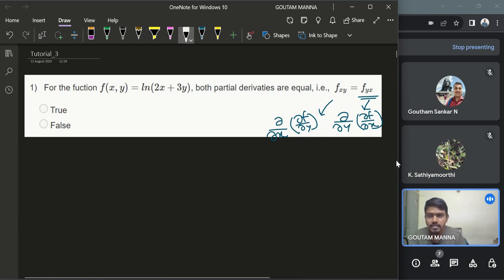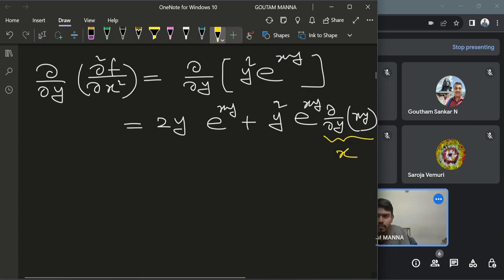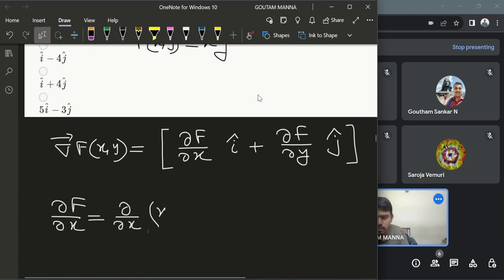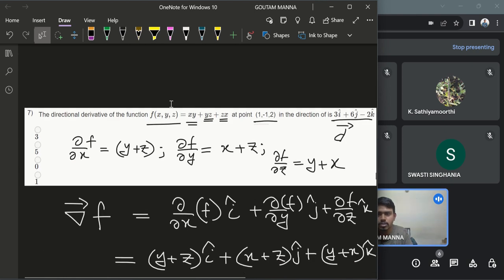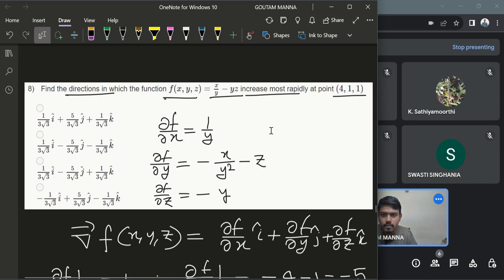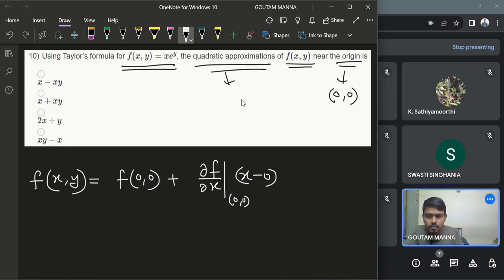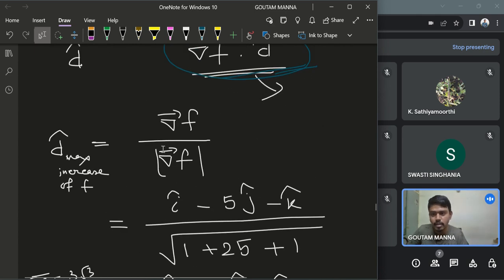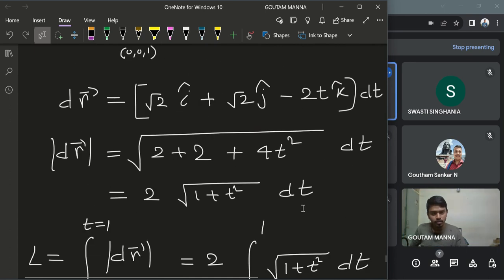Calculus of Several Real Variable_NPTEL Tutorial Series 2023_3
Tutorial_3 : Tutorials for NPTEL Course Calculus of several real variable (2023).